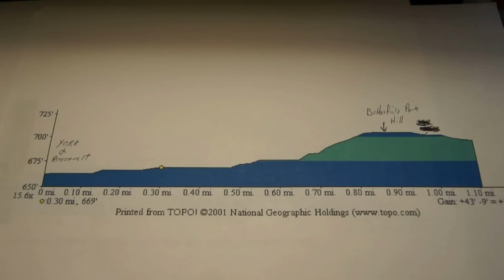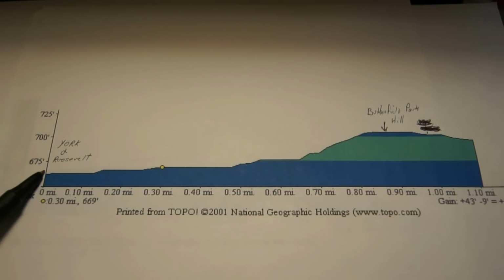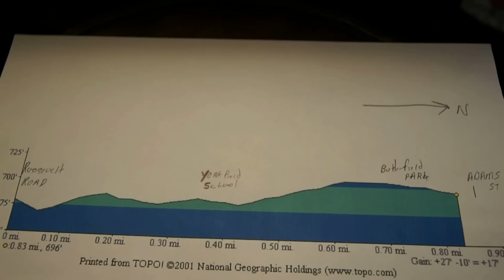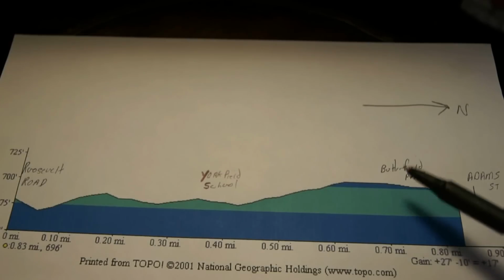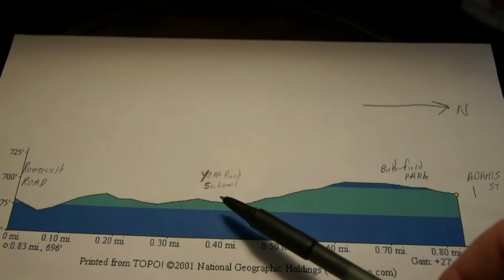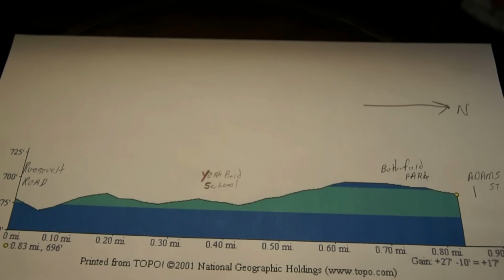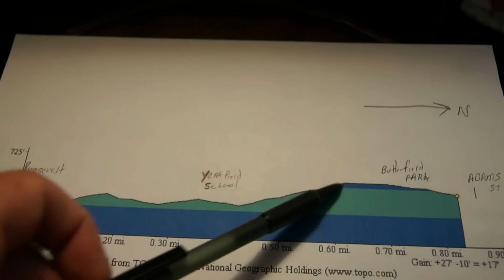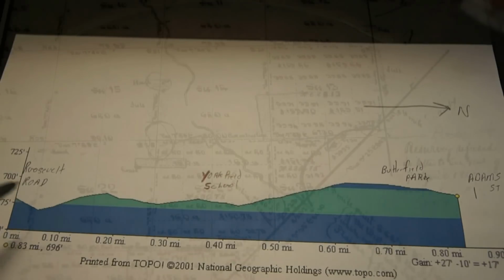The Great Elmhurst Illinois Swamp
Using footage from the field, video archives, and historic maps, I explore the The Great Elmhurst Swamp.  These days, when people drive in the area of York and Roosevelt Roads, they have no idea that the remains of an enormous swamp are all around them.  Some friends have contacted me and have inquired about the title.  They kidded me as to why it's not the Great "Yorkfield," or "OakBrook" swamp?  Additionally, the Elmhurst City Limits did not extend that far south until at least the 1980's.  The answer is that the present City of Elmhurst controls the majority, and indeed, the heart of the swamp.  The town line was extended so as to control the entire York & Roosevelt cloverleaf, and my title reflects the present day map, as well as to name a significant physical location.

Irving P. Feldspar's Video Universe